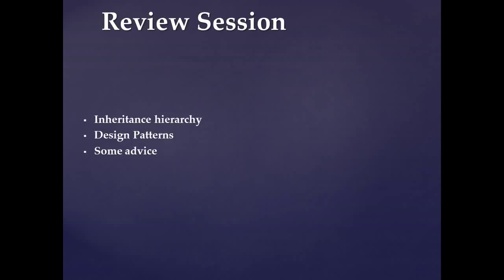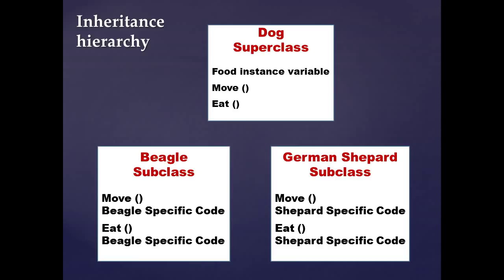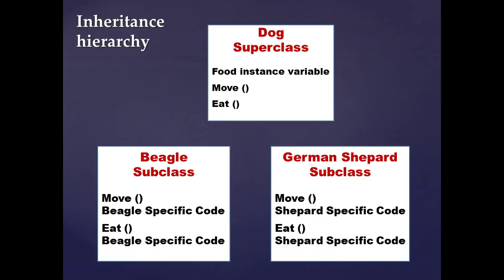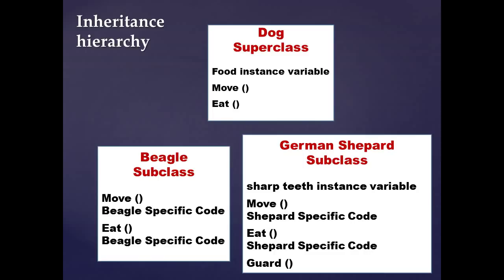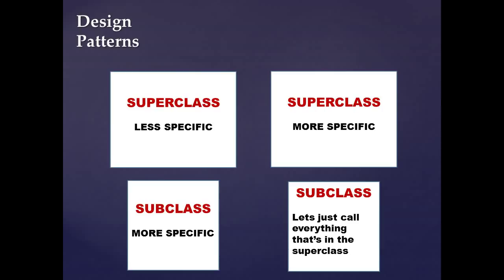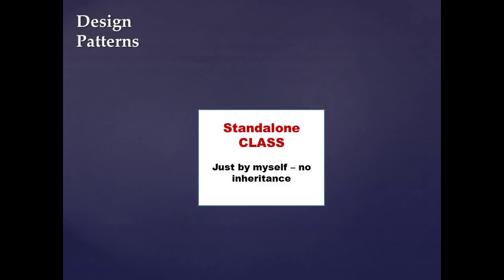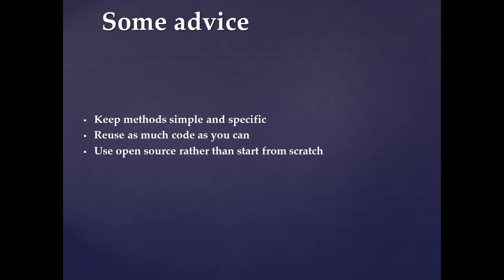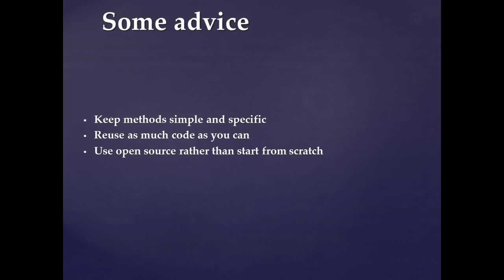Java Tutorial for Beginners - 37 - Review session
We go over some of the concepts in the previous 36 videos.